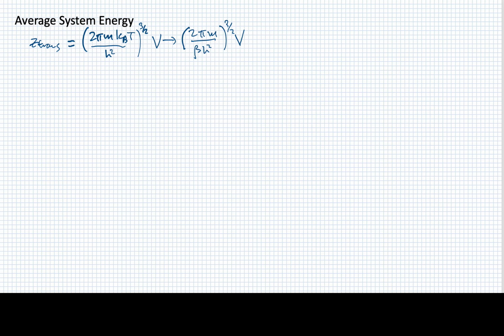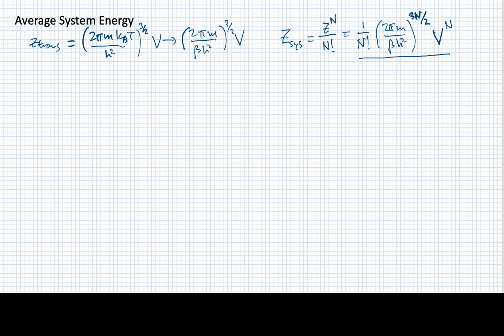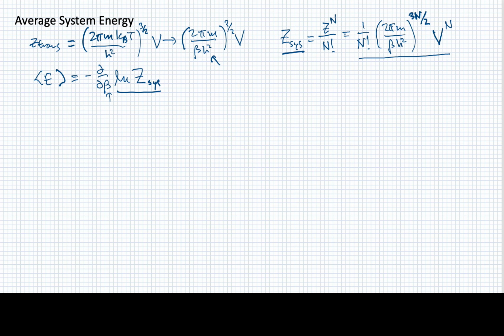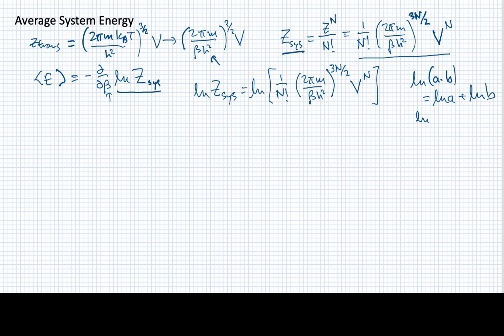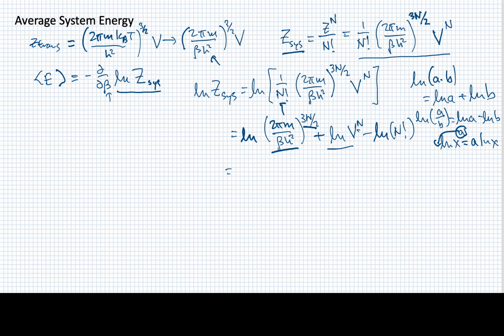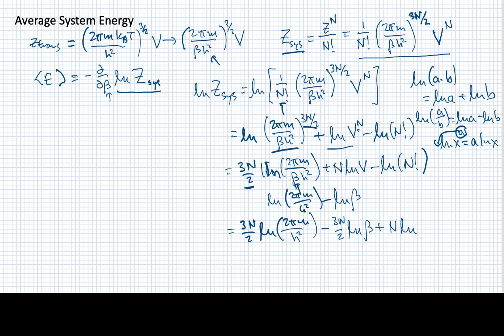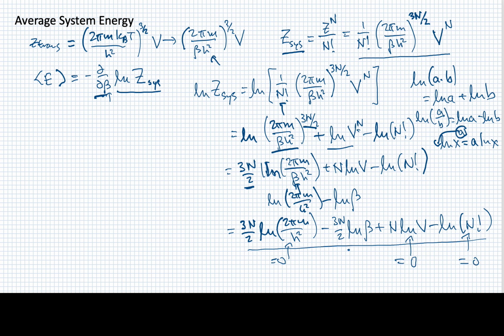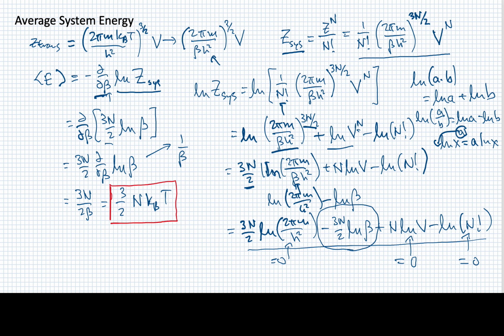Lesson 2C Average System Energy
The system partition function for translational motion is used to evaluate the average kinetic energy of the system.